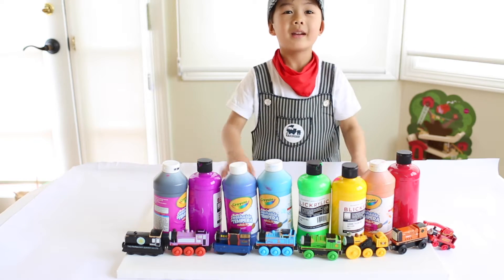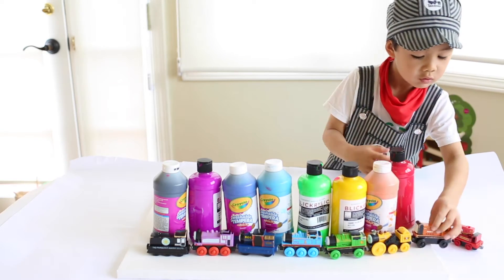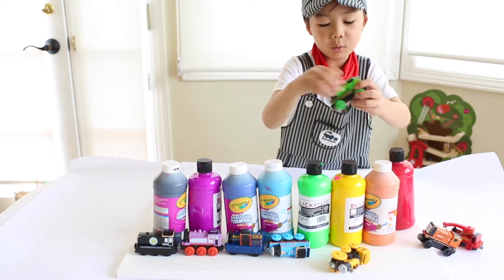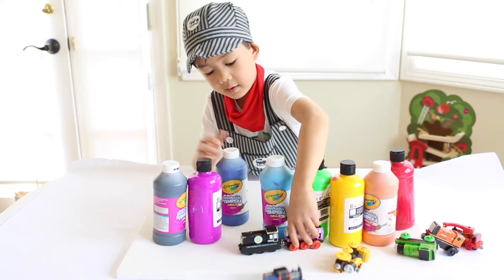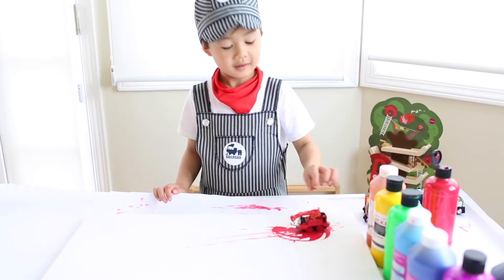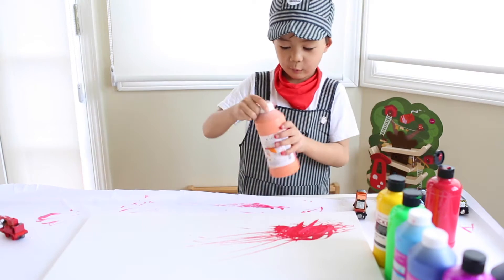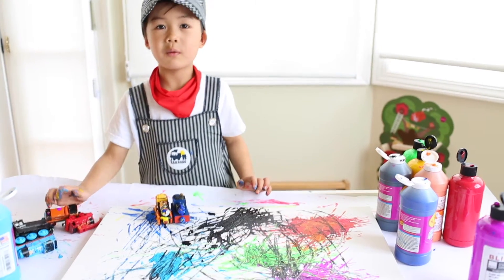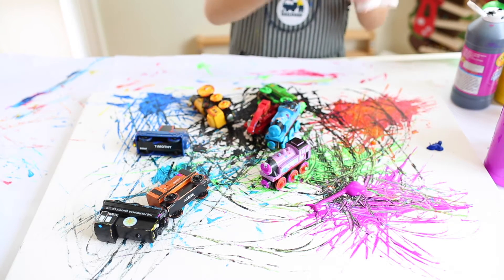Painting With Trains - Easy and Fun Kids Art!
Today I'm showing you how to paint with my favorite Thomas & Friends Trains. I'm matching each train color to the paint color. You'll need a large canvas, trains and washable paints. Watch and make your own train canvas!